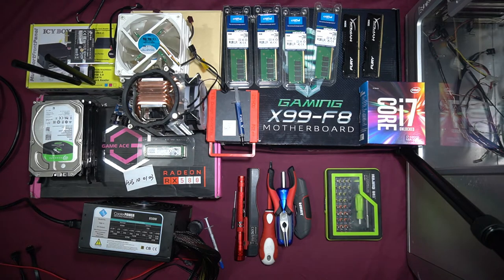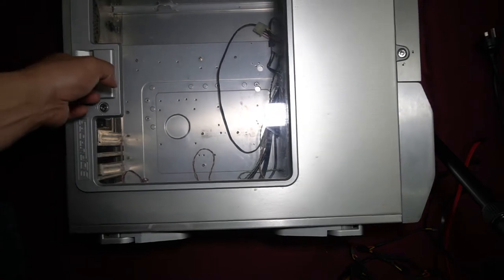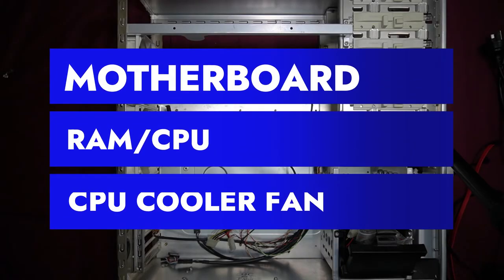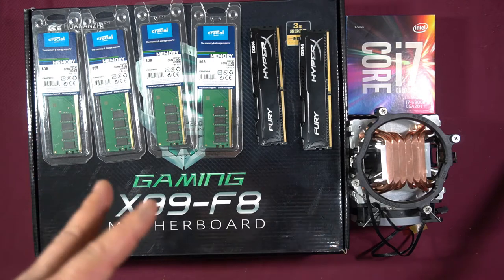MY first CUSTOM PC BUILD for video editing i7 6800k lga-2011 x99-f8 8gb gpu 40gb ram for beginners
whats up guys back again with another  video  🎥🎥
i do a whole bunch of videos on mercedes benz w204
and now w203
fixes
helping other w204 owners to DIY themselves at home and help keep the money in your pocket 💲
I HAVE DECIDED TO ALSO SHOW SOME OF MY OTHER HOBBIES SUCH AS THIS CUSTOM PC BUILD

i decided to share with you guys another hobby of mine
something i have just been getting into amd thats building my owm custom PC for video editing
you could also say that it is for gaming
my concept was if its good enough for gaming then its good enough for video editing
lets keep it simple
heres what i used for this custom pc build

I7 6800k lga 2011-3 intel cpu $280 bought on ebay from private seller
Gigabyte  aurora 3D 570 full atx tower x3 12cm fans blue led bought used $46.80 aud $27.10 shipping total $70.95
Samsung 256gb m.2ssd $78aud
Seagate 6tb 4500rpm hdd $256
Seagate 8tb 4500rpm hdd $319.95
850w psu $84.85
256gb ssd $48.50
bought on ebay
X99 -f8 motherboard lga 2011-3 socket 6th gen maybe 7th?? $150
X4 crucial 8gb ram 2400mhz ddr4 $69 each
bought locally at scorptec pc store
X2 hyperX 4gb ram 2400mhz ddr4 $100- 50 each
bought on ebay
Icy box multi card reader 3.5" $40.95
Dual fan cpu cooler $40.36
Fan controller x5 with temp sensor 5.25" $48.25
Tp link wifi card ac1200 wifi n bluetooth model archer T5E
Wireless rgb keyboard rechargeable -no more batteries!! $75.04
Multi usb header splitter 1 - 4 usb header  $6.64
Running windows 10 home
artic mx-4 thermal paste 4g $14.85

sincerely

mikeyz vlogz

PLEASE NOTE